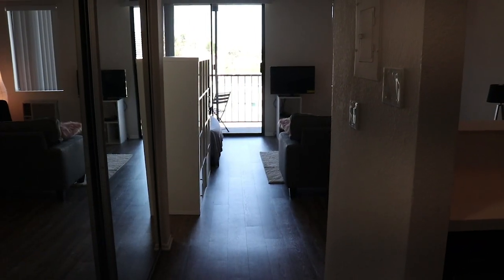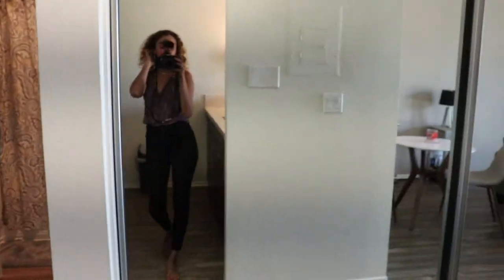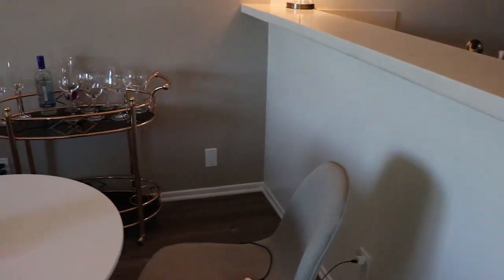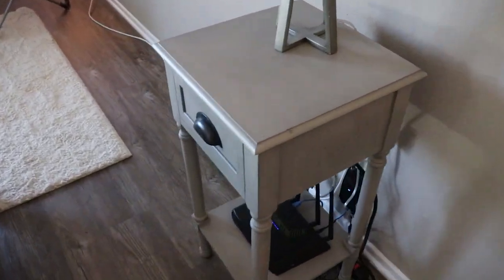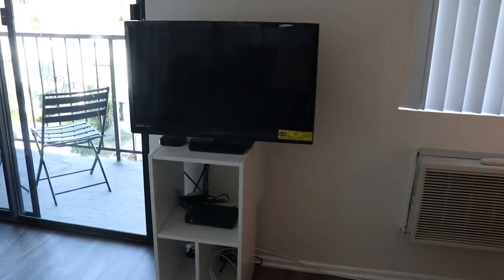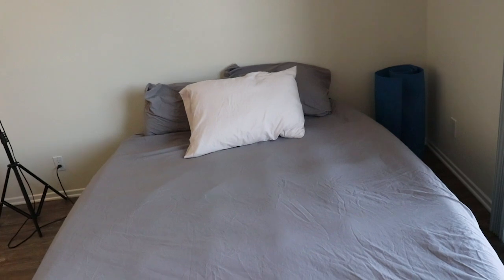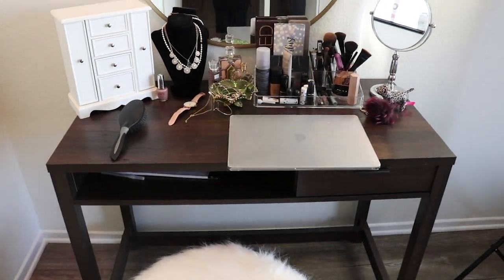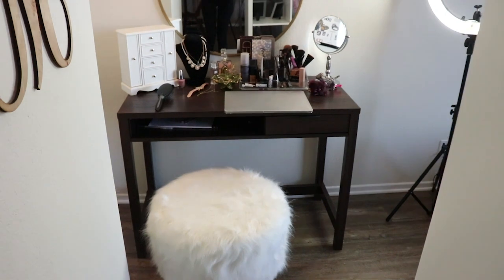Inside My HOLLYWOOD Studio Apartment!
SO, I recently moved to Los Angeles TWO WEEKS ago and I decided to share my studio apartment!! Keep in mind, I literally just moved in so I still need a few things.